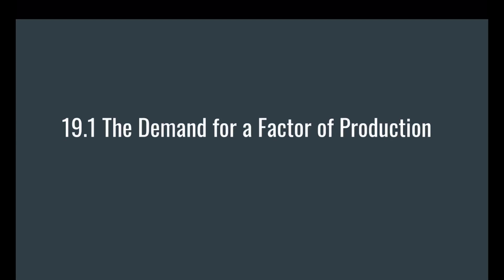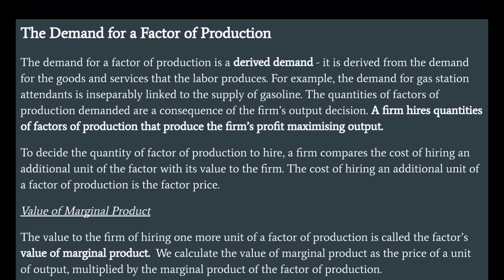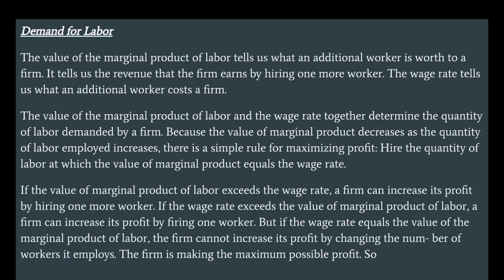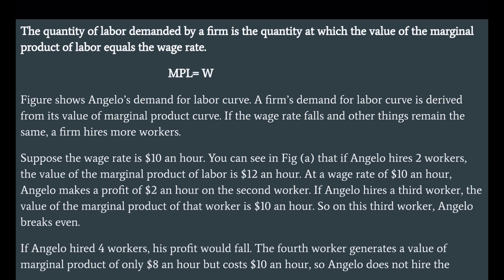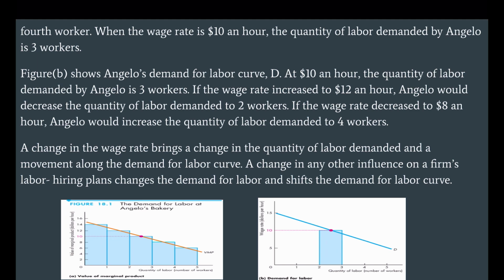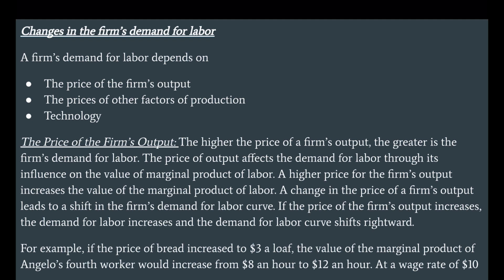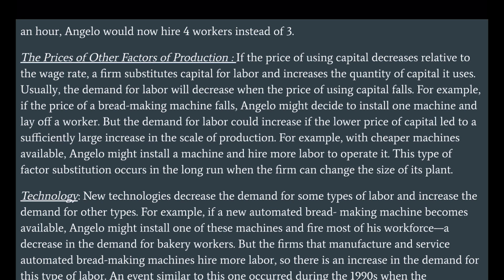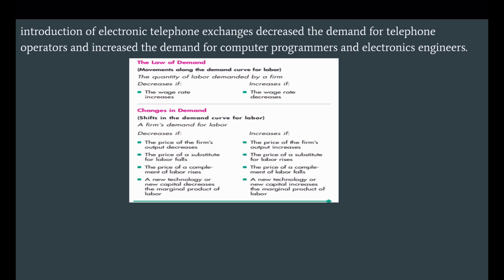19.1 THE DEMAND FOR A FACTOR OF PRODUCTION | Simple economic lessons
In this chapter we study the meaning of demand for factor of production, the value of marginal product, the firm’s demand for labor and labor curve, the reasons for changes in the demand for labor.